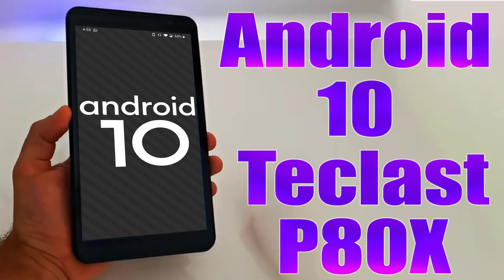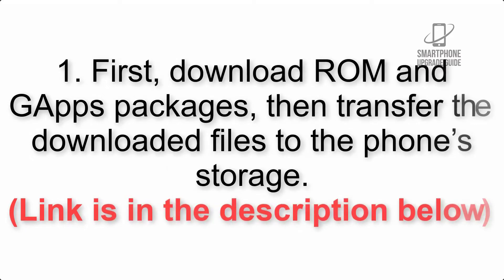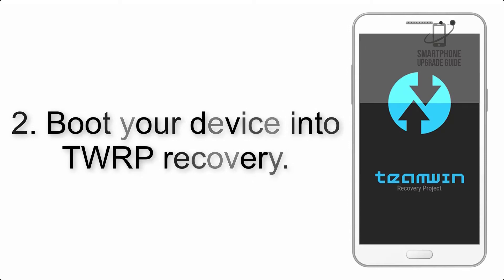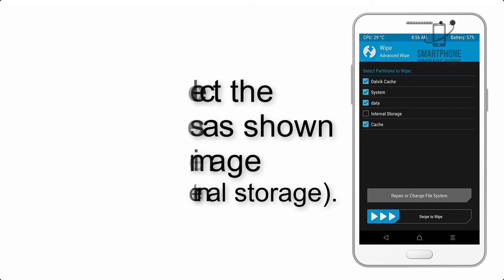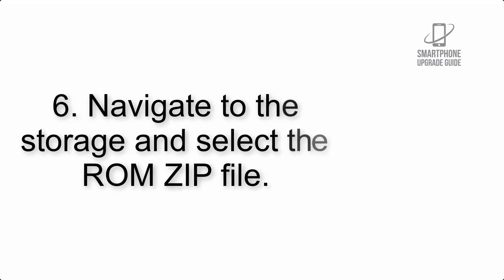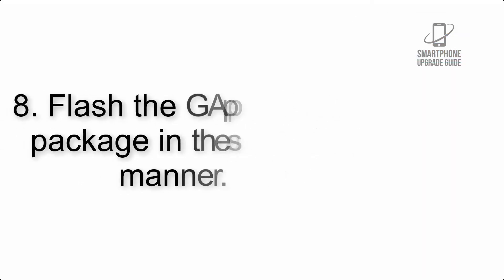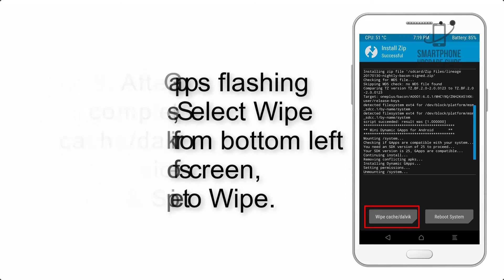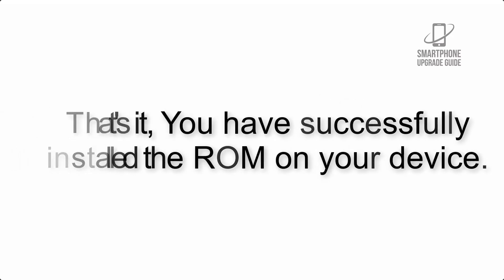Install Android 10 on Teclast P80X (LineageOS 17.1 GSI Treble ROM) - How to Guide!